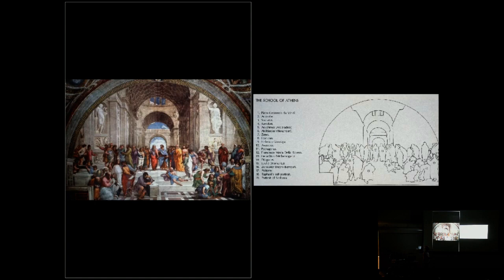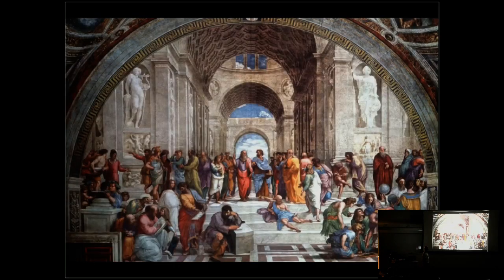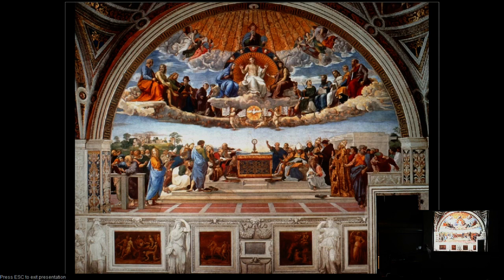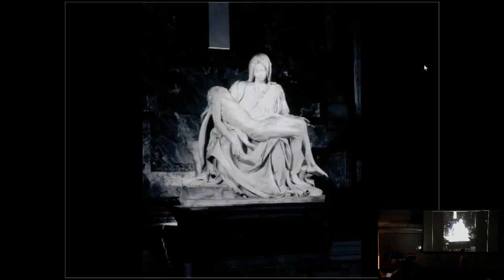ArtH 203 LG 2 The High Renaissance Michelangelo Part 1